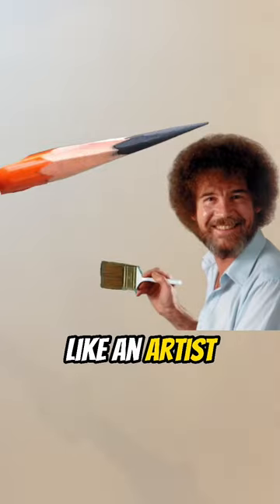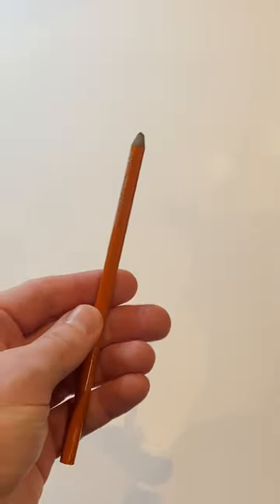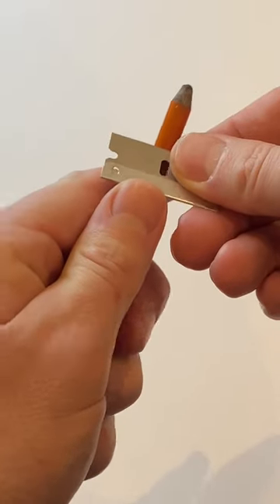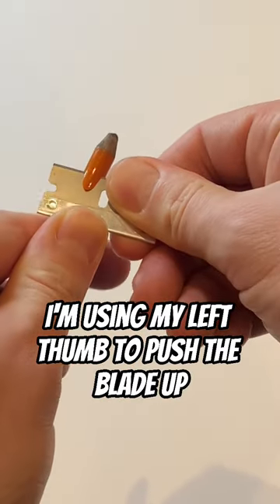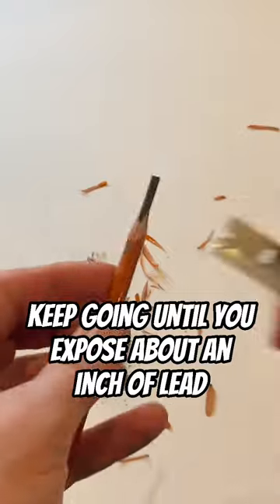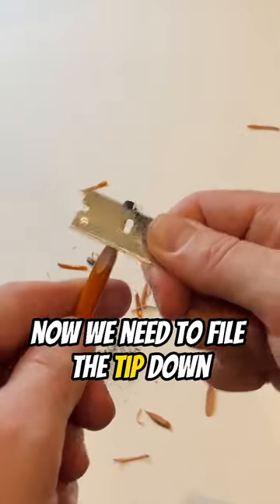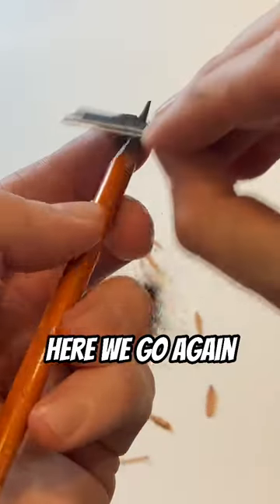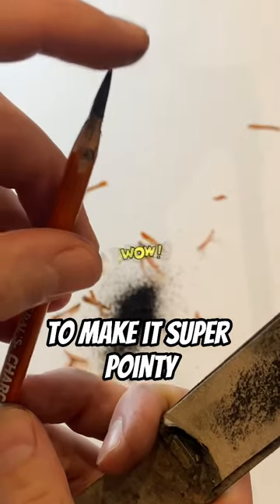How to sharpen a pencil in 2023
⇨ AMAZON SHOP MY FAVOURITE ART SUPPLIES

How to sharpen your pencil like a real artist step by step tutorial - perfect for beginners.